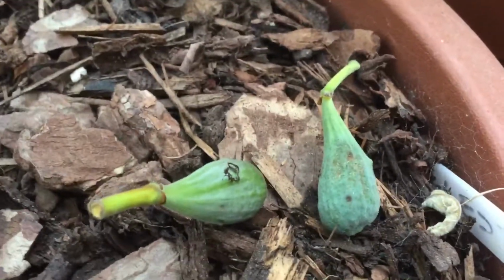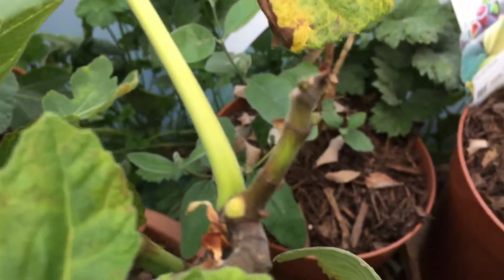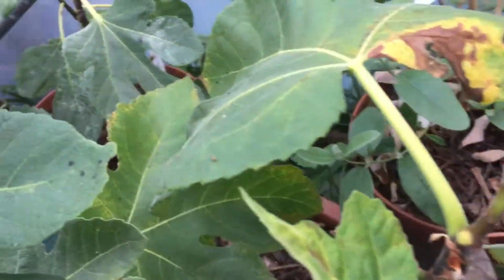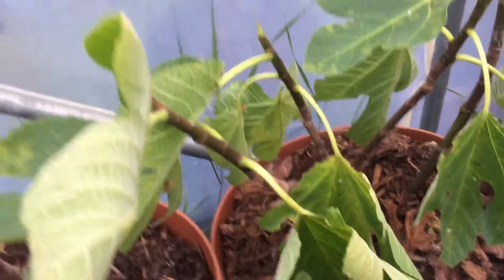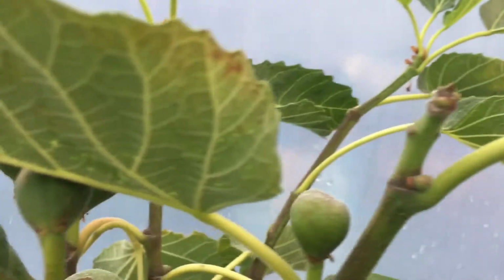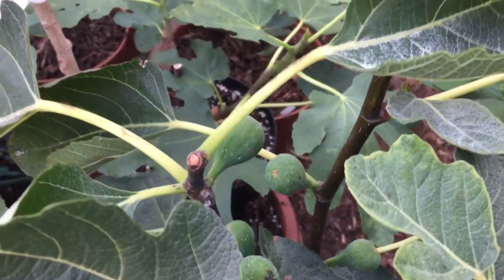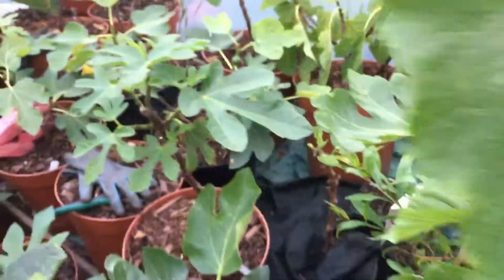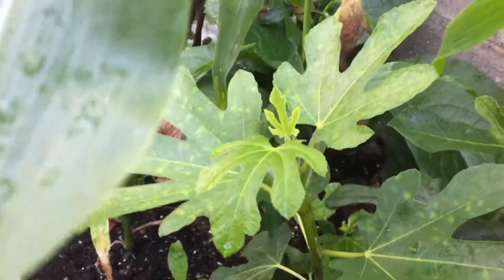Growing Figs in Ireland - Pest Devastation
Yet another bad year but you live and you learn!